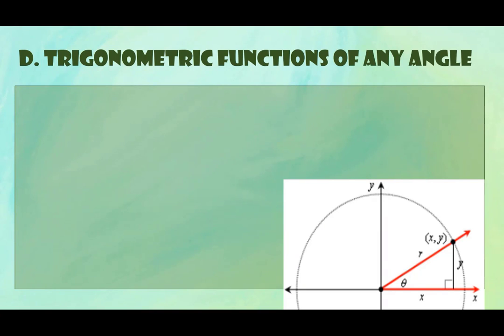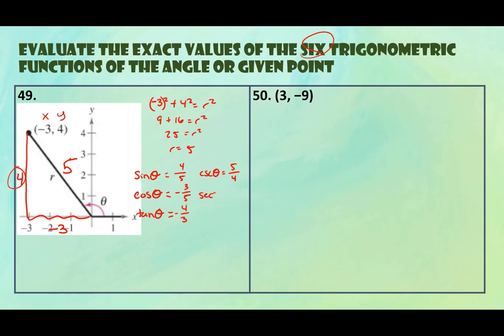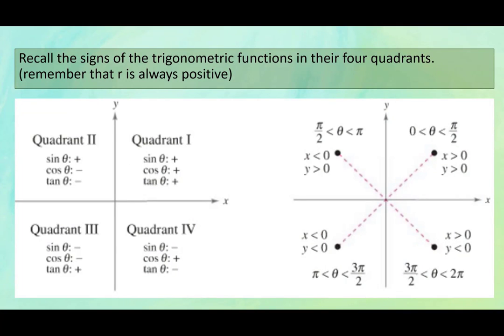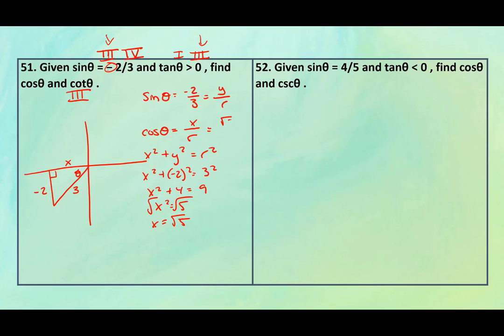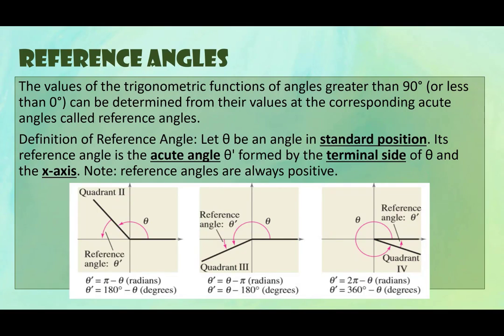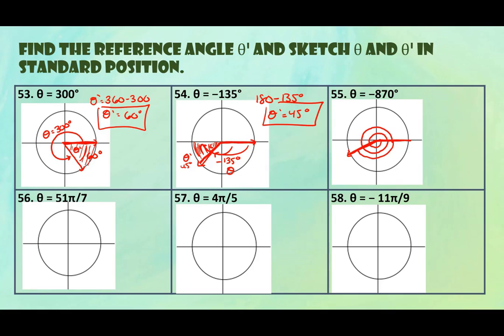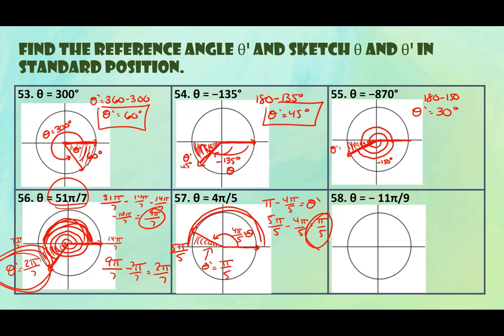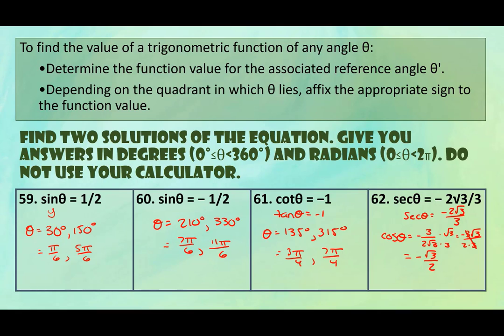Unit 1 D: Trigonometric Functions of any Angle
Trigonometric functions of any angle and reference angles.